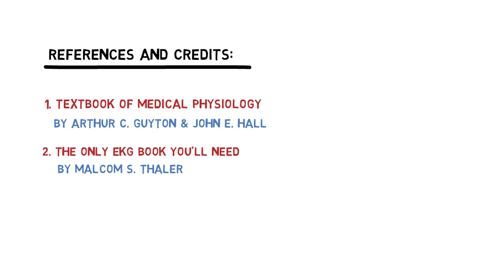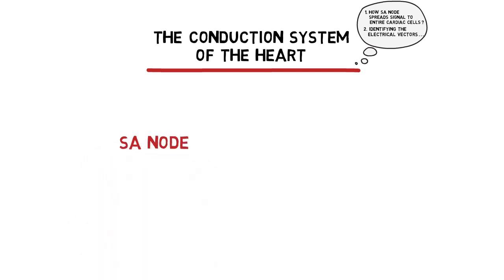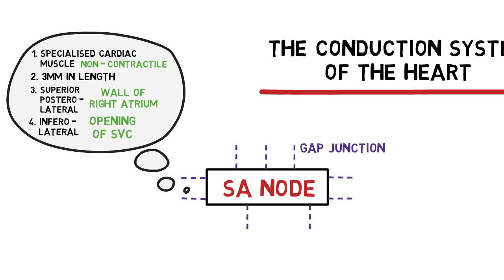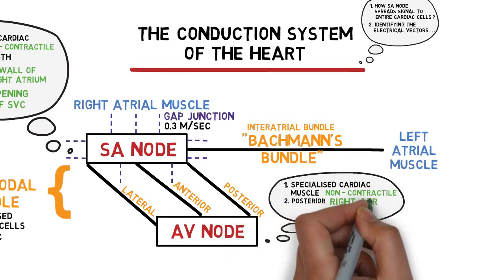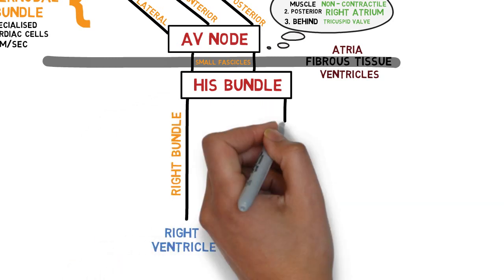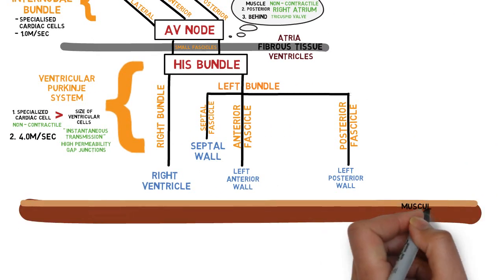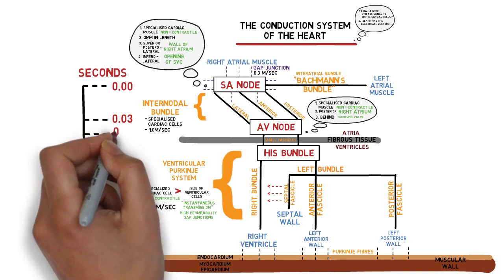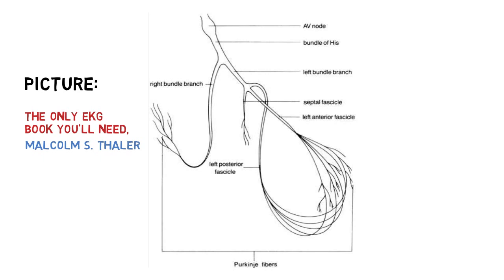Electrocardiogram - Conduction System of The Heart